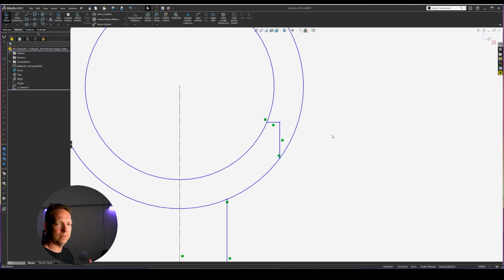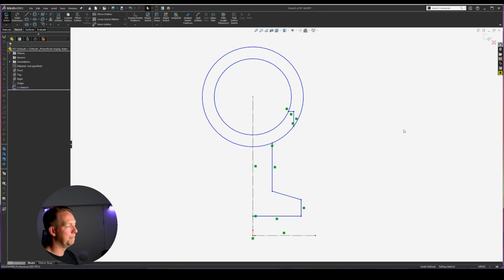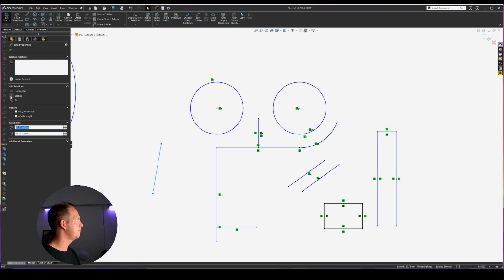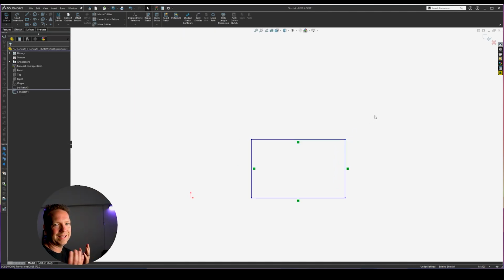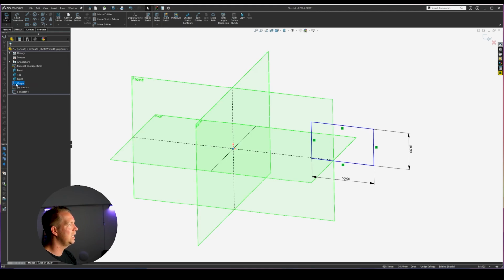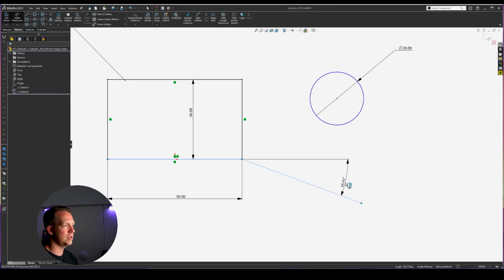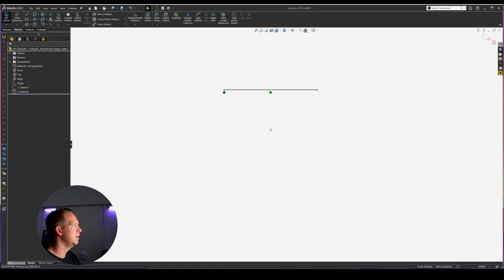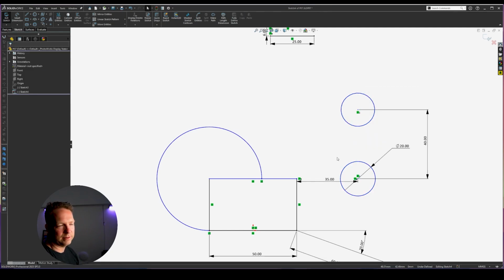SolidWorks Sketching: Dimensions, Relations & Definitions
Ready to take control of your sketches? In Part 3 of the Sketching Essentials series, we cover:

- What “Fully Defined” really means
- How to apply and manage sketch relations
- Adding dimensions that make sense
- How to diagnose and fix sketch errors

Understanding these concepts will make your modeling more predictable, stable, and professional.  📌 Part 3 is a must-watch for anyone looking to create smart, reliable sketches.

These lessons are taken from SolidWorks for Designers: Foundations to CSWA

🕰️ Timestamps
00:00 - Introduction
00:41 - What is Fully Defined?
02:12 - Understanding Sketch Relations
04:50 - Adding Dimensions
07:32 - Fixing Sketch Errors
10:08 - Summary & Final Notes